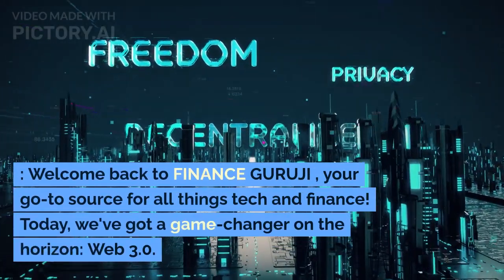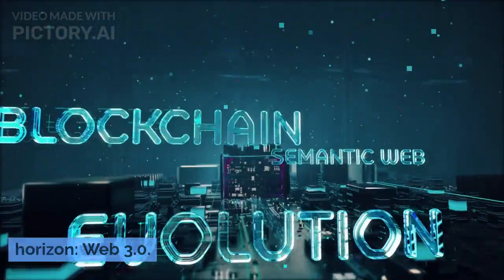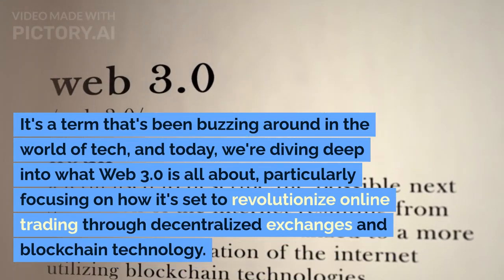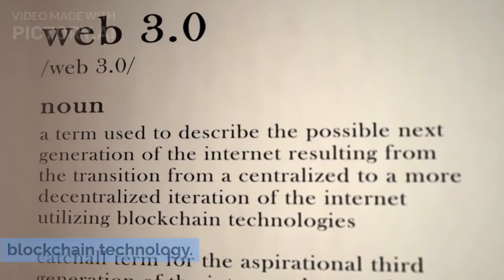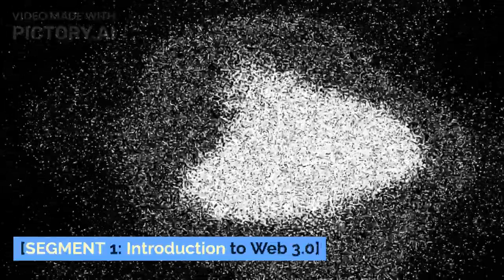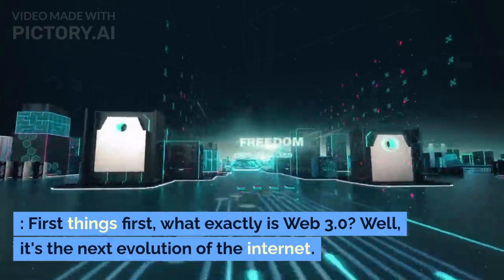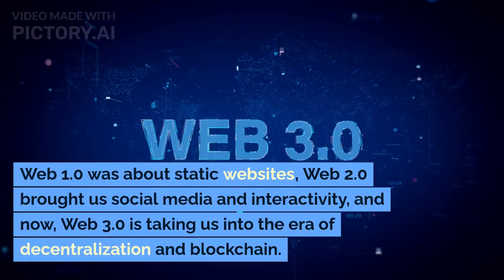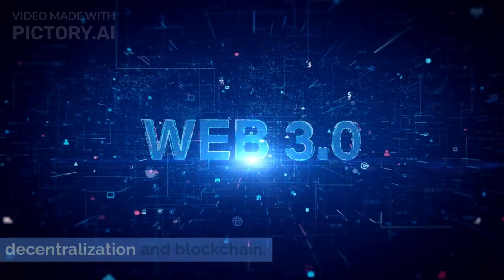Web 3.0 covers an entire internet basedon Decentralized exchangesand BlockchainTechnology#blockchain